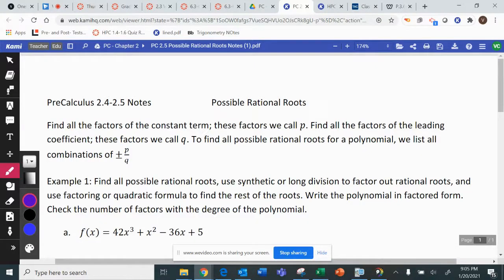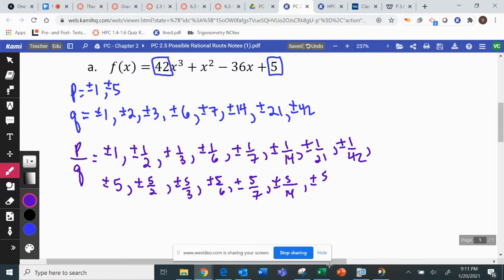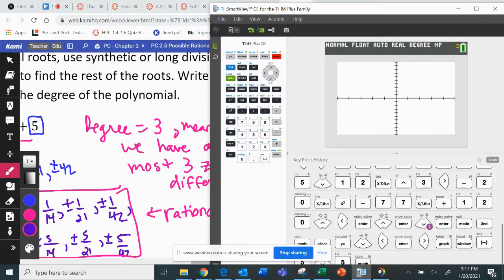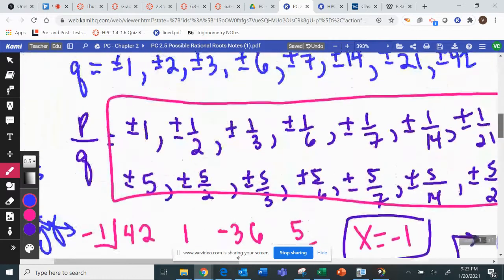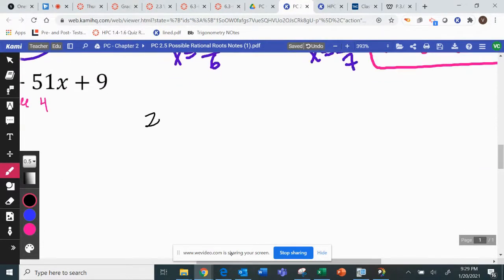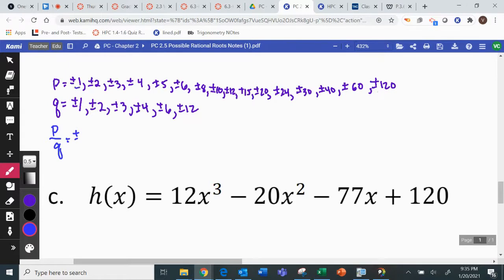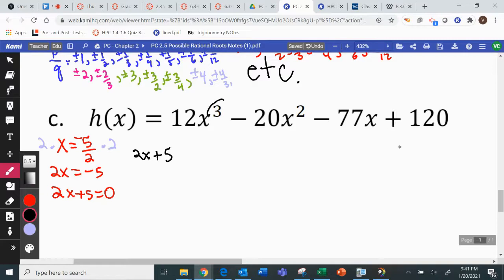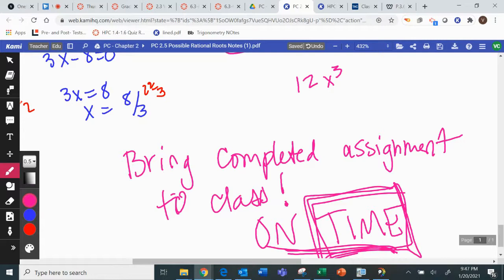PC 2 5 Notes Day 1 Possible Rational Roots